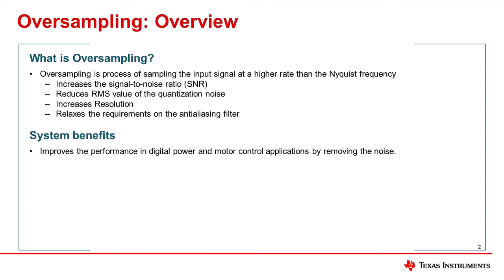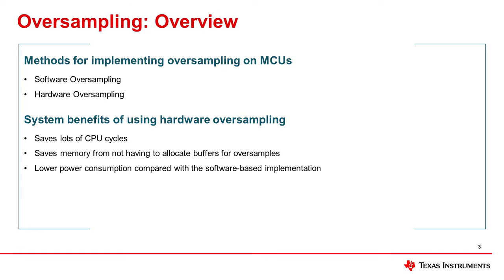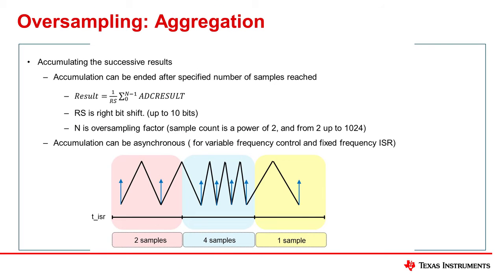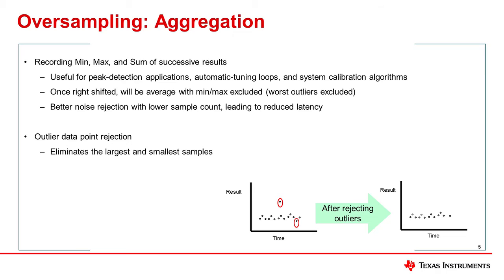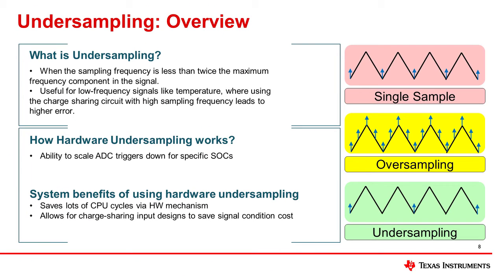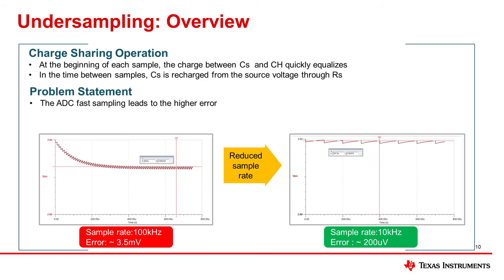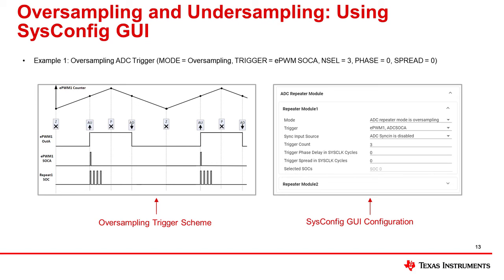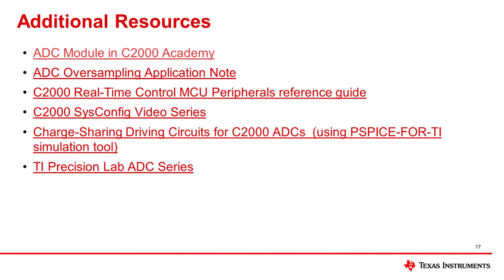Hardware oversampling using C2000 ADC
Hardware oversampling can provide a significant performance advantage in on-board charger and similar applications. The hardware ADC oversampling architecture enables new system capabilities that were previously infeasible. These include enhanced and complex trigger patterns, automatic PWM trips based on oversampling events, variable spacing of oversampled triggers, peak detection and more.